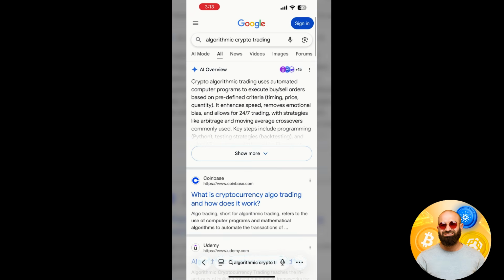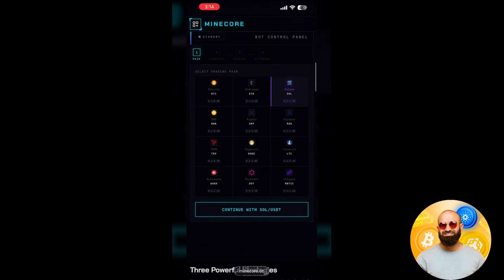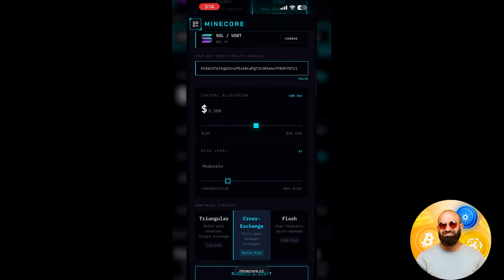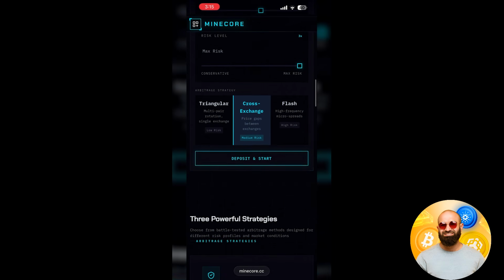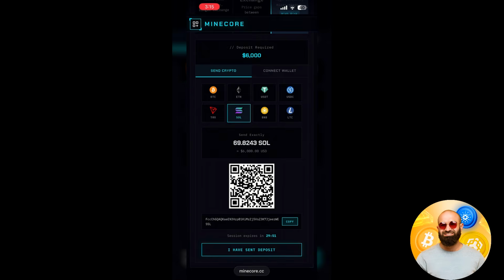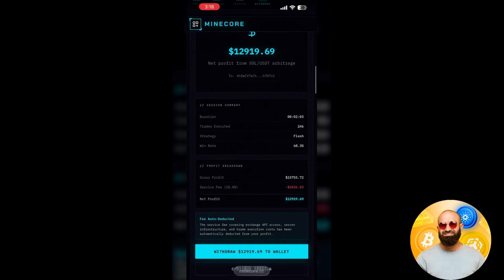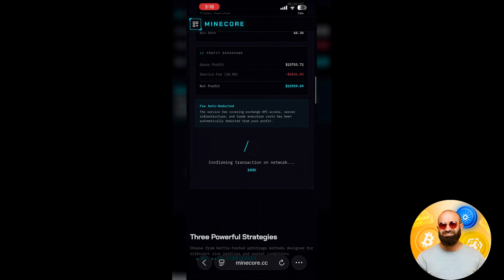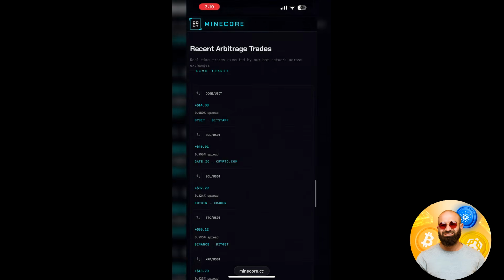Bot-driven ORB Trading Strategy | A unique trading strategy involving the Solana token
In this video, I demonstrate an automated Opening Range Breakout (ORB) trading strategy adapted for the Solana blockchain. You’ll see the interface of a bot that connects to a non-custodial wallet and executes trades based on a pre-set algorithm.

Cryptocurrency trading involves extremely high risks, including the potential total loss of capital. Always verify the security of any website and its smart contracts before connecting your wallet. Never share your private keys or seed phrase with anyone. The information presented reflects the author’s personal exploration. Always do your own research (DYOR) before using similar tools.

Timestamp: 5:50